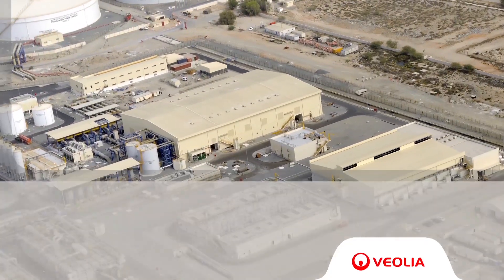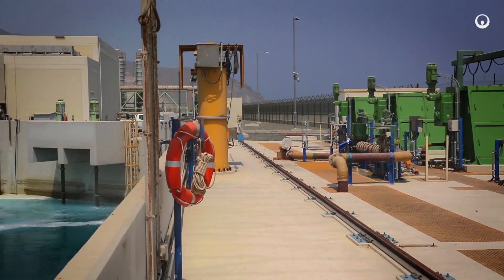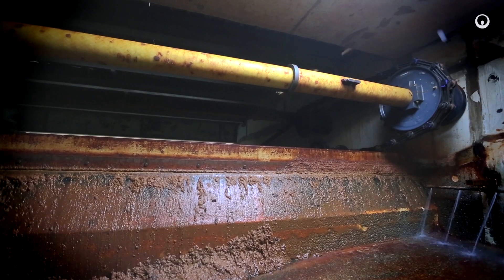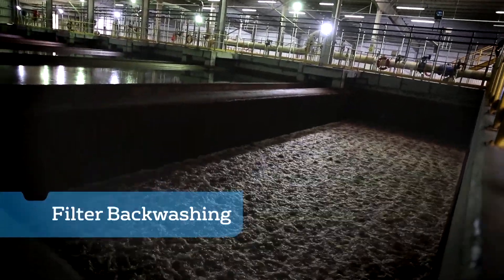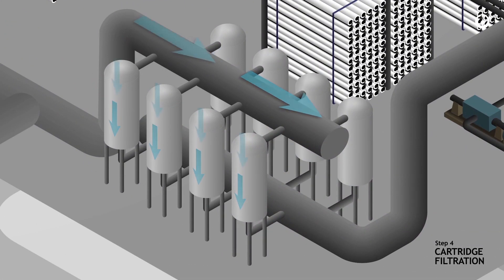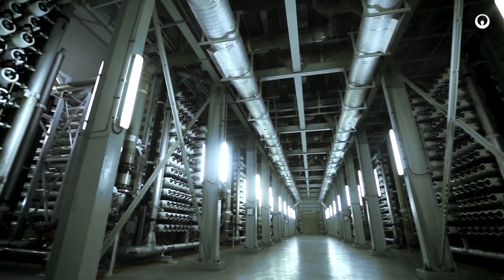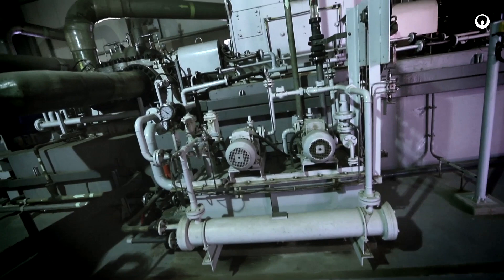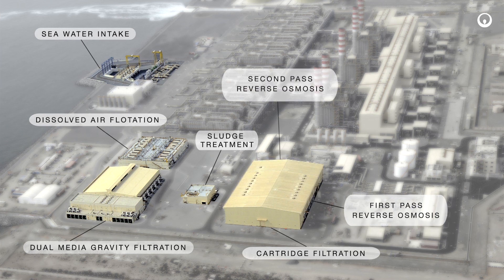Fujairah 2 - Reverse osmosis plant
0:00 Introduction
0:47 Sea Water Intake
1:08 Dissolved Air Flotation
2:06 Dual Media Gravity Filtration
2:35 Filter Backwashing
2:59 Waste Water / Sludge Treatment
3:12 Cartridge Filtration
3:39 Cartridge Filter Replacement
3:59 First Pass Reverse Osmosis
4:54 Energy Recovery
5:10 Second Pass Reverse Osmosis
5:23 Blending and Remineralization